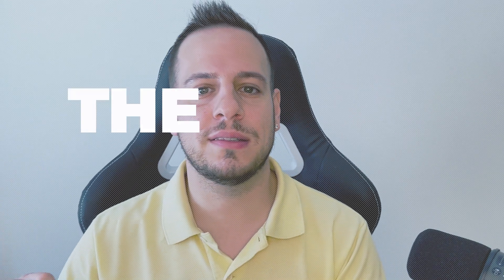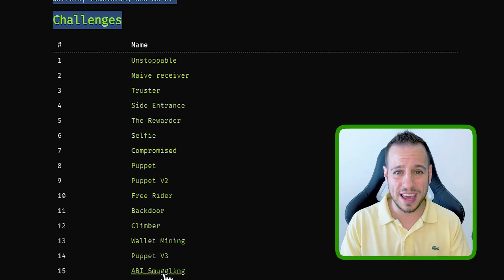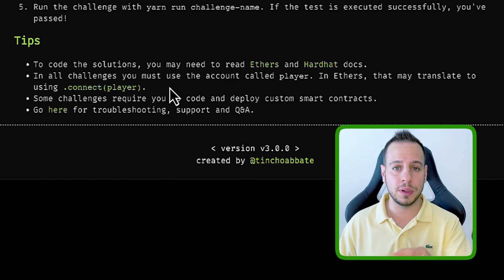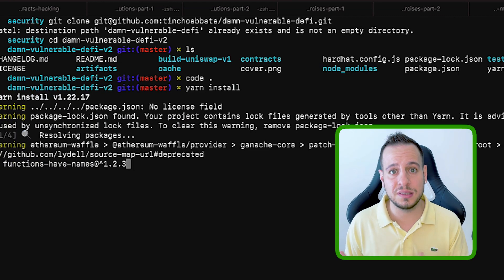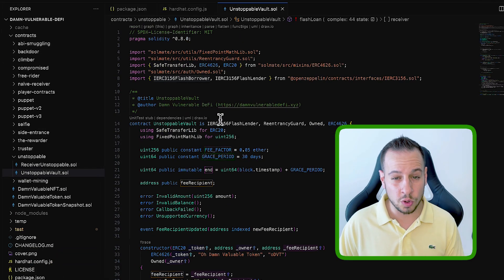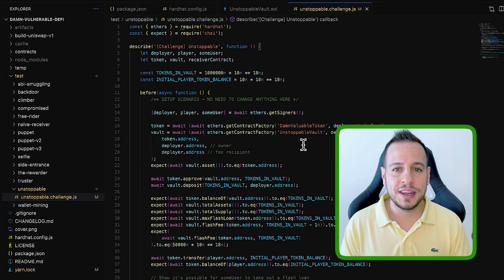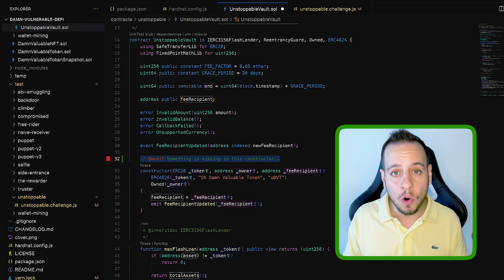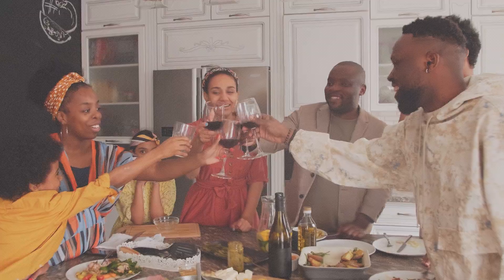Damn Vulnerable DeFi V3 2024 - How to Get Started - Complete Guide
In this YouTube video, we will learn how to hack smart contracts with "Damn Vulnerable DeFi 2024." If you're eager to practice your skills and learn how to hack smart contracts, this complete guide is perfect for you.

With the newest version released a few months ago, Damn Vulnerable DeFi offers 15 challenging exercises that will push your hacking abilities to the limit. It's an excellent opportunity to gain hands-on experience and understand how real DeFi protocols are built.

1. To get started, you'll need to clone the repository and install the necessary dependencies using yarn. The exercises involve utilizing different types of attacks like flash loans, price oracles, governance attacks, NFTs, DEXes, and lending protocols.

2. Make sure to read the instructions and familiarize yourself with Ethereum, Solidity, JavaScript, and ethers. The challenges provide a simulated environment where you'll interact with various accounts, such as deployer, user, and player accounts, to send transactions and exploit vulnerabilities.

3. If you find yourself stuck, don't worry. Take a break, let your mind process the information, and try again later. You can also watch walkthrough videos to get hints and solutions for each exercise.

So, get ready to enhance your smart contract hacking skills with Damn Vulnerable DeFi 2023.